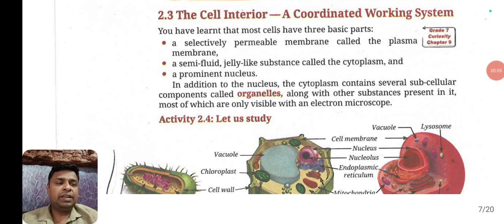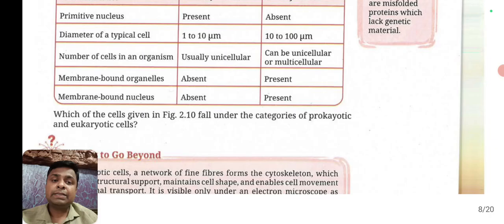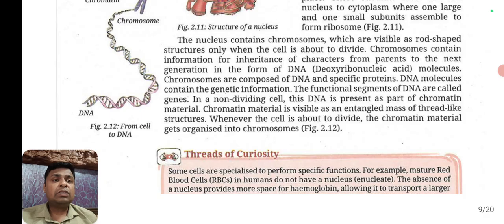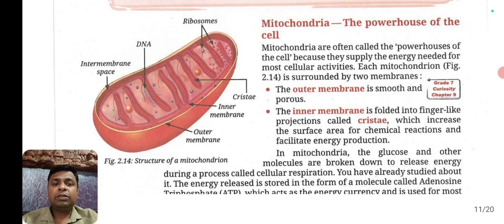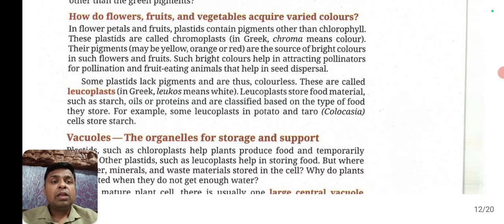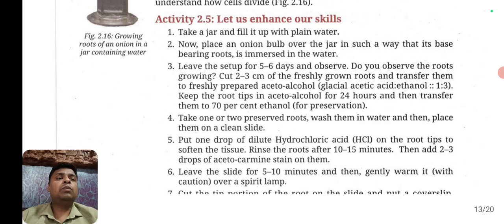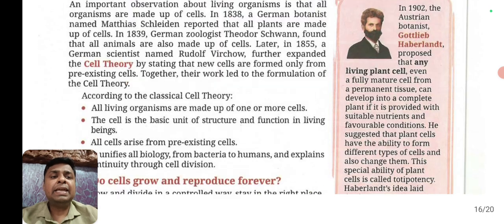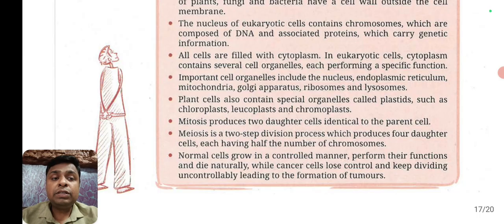CLASS 9th Science Exploration Chapter 2, New NCERT Book Science, Cells part 2